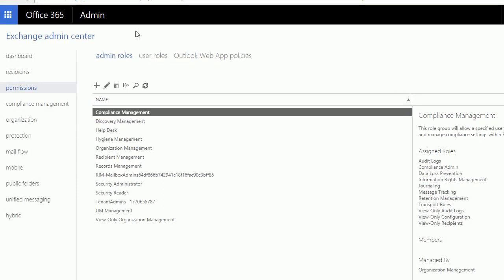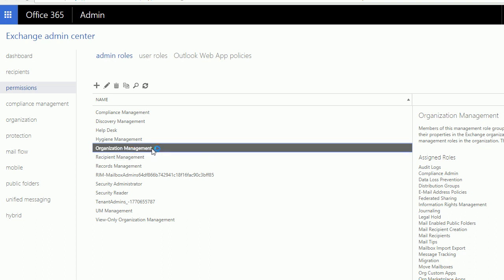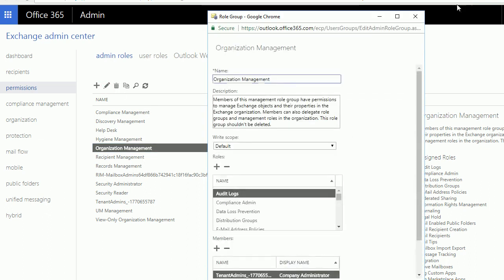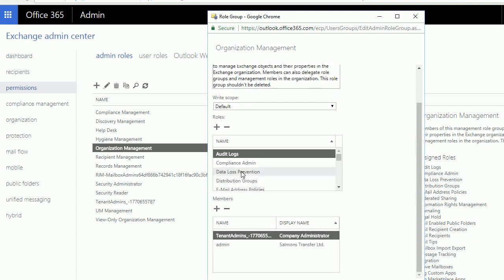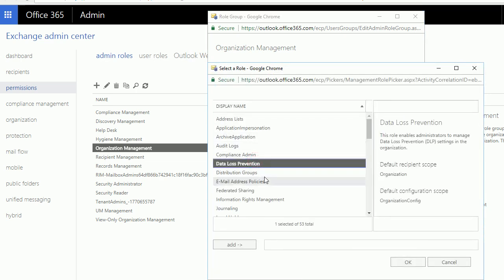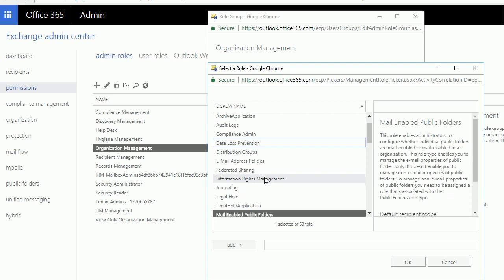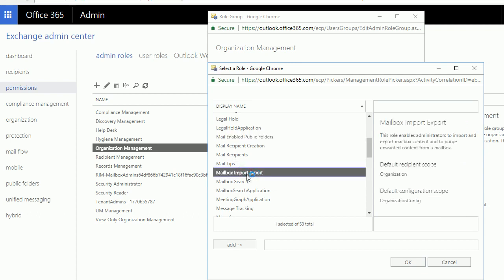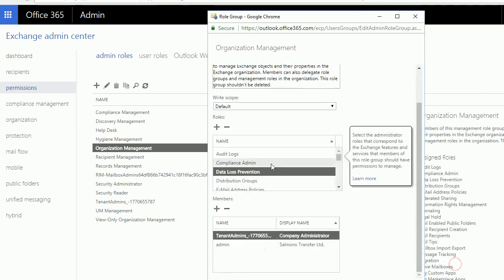How to solve new import job not show when import PST to office 365